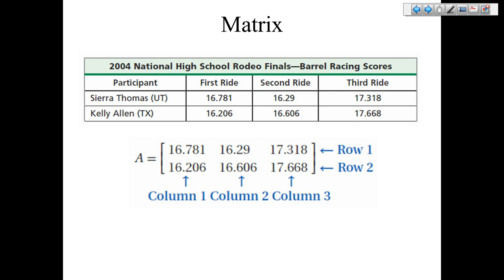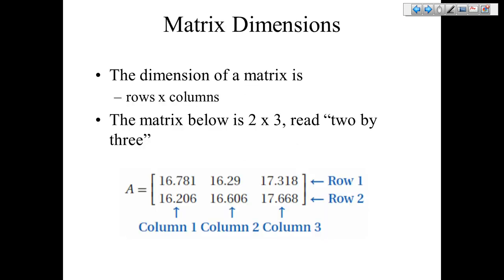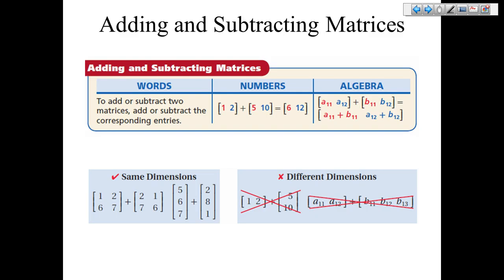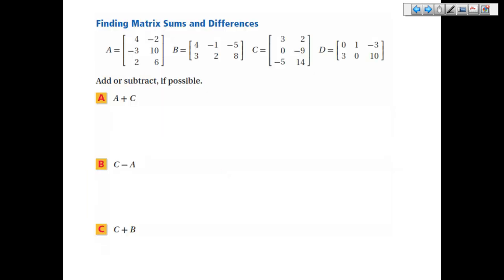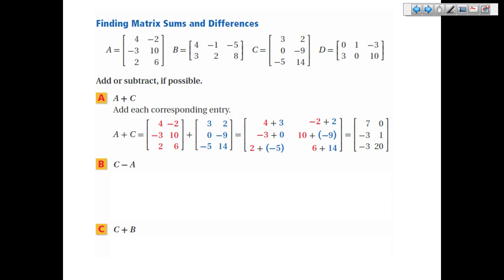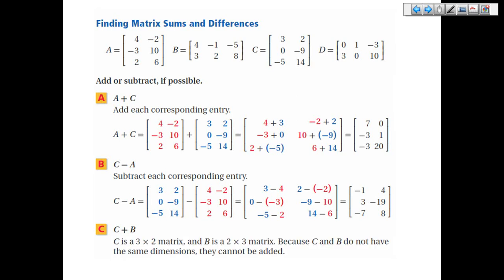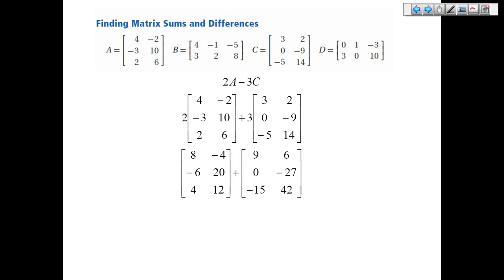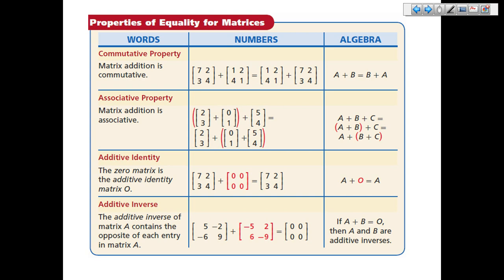FlippedHarber Algebra 2 Section 4-1